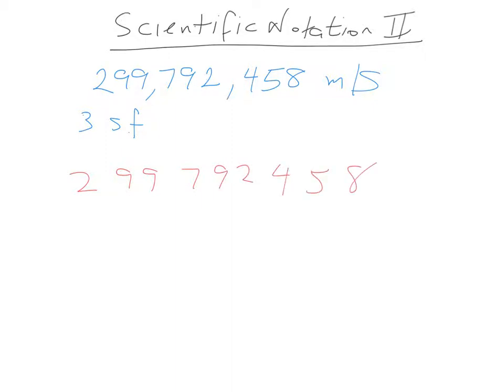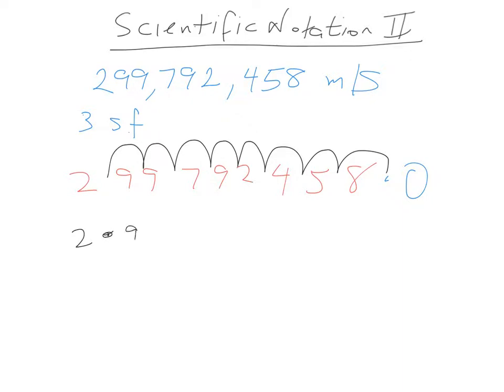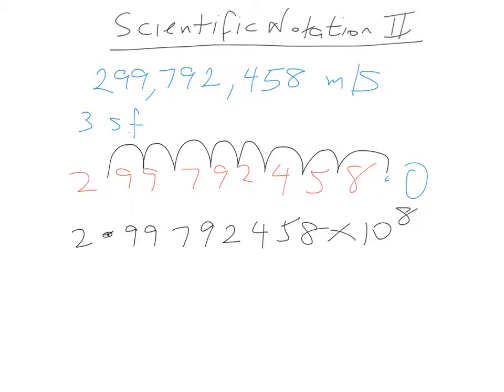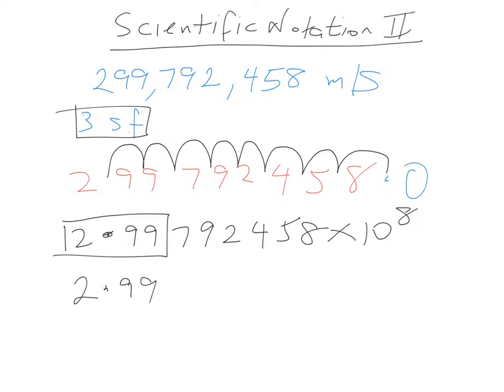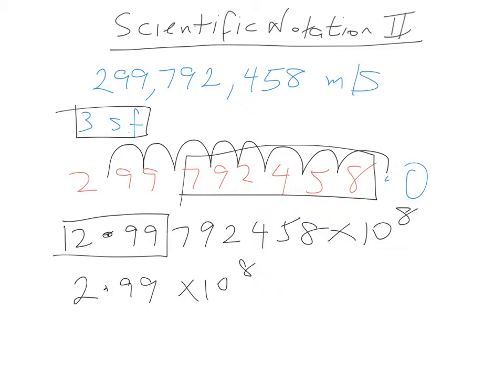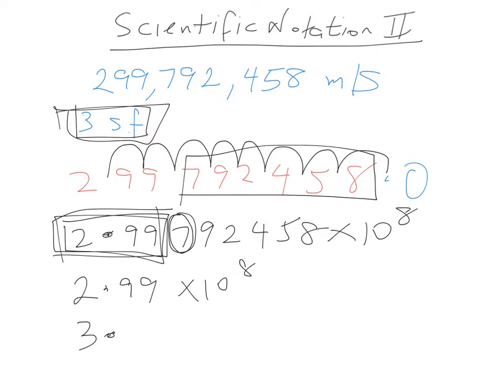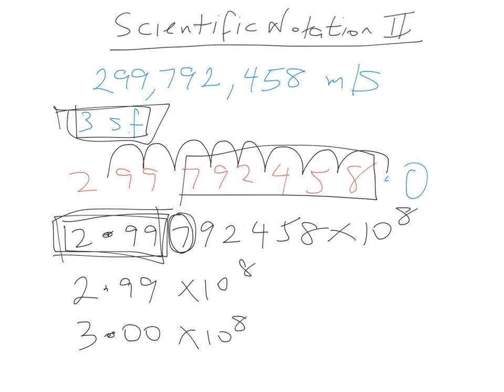Scientific Notation and Significant Figures